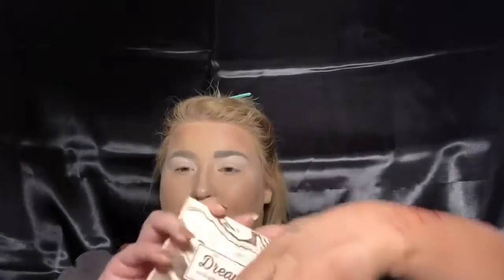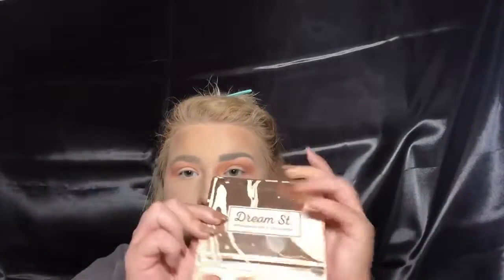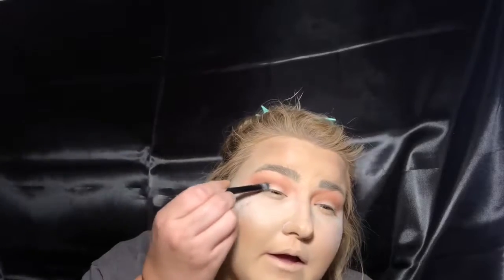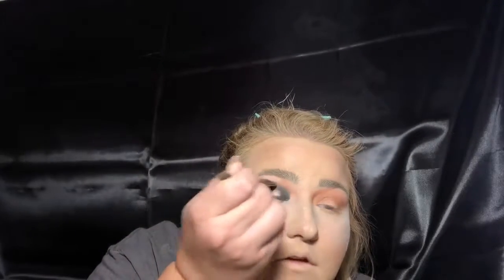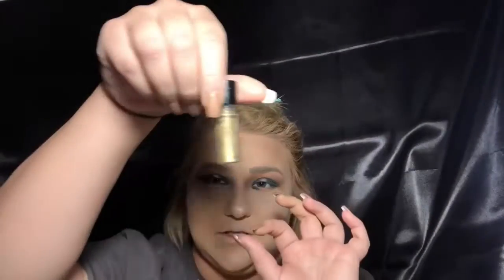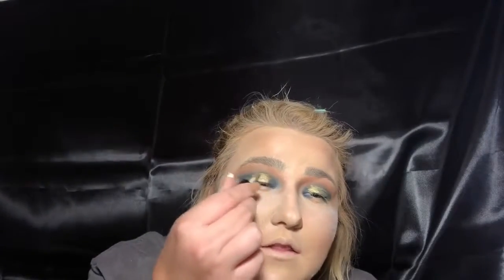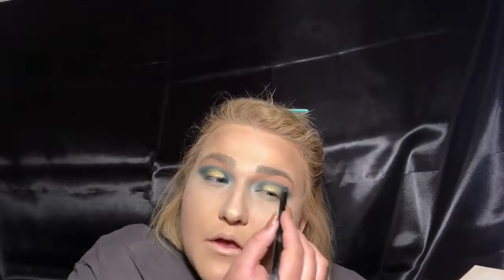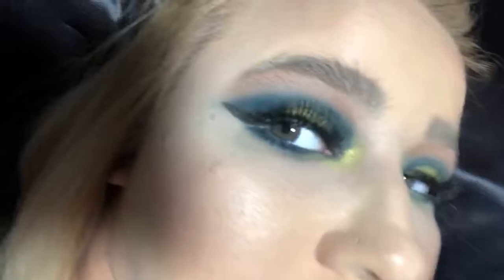Teal and gold eye look! Featuring colourpop eyeshadows!